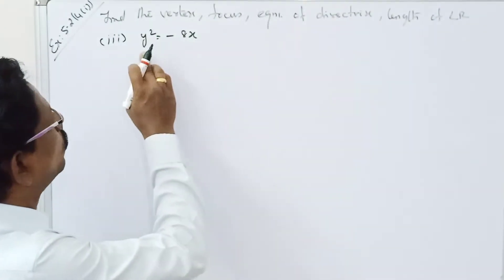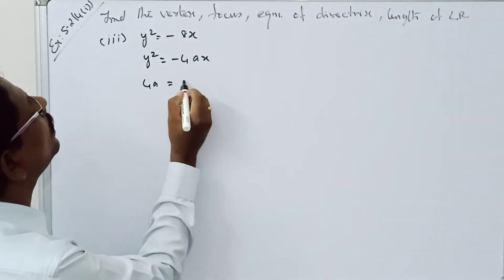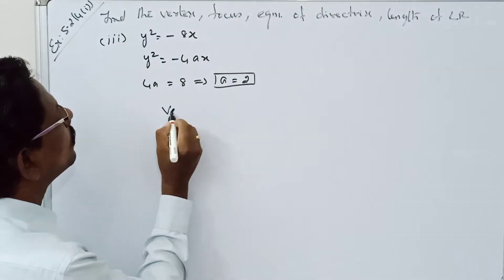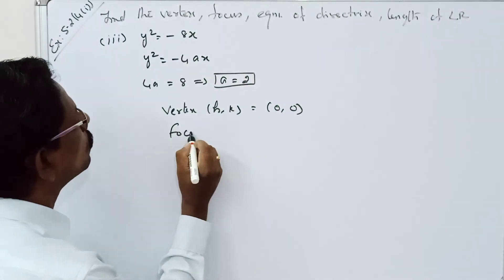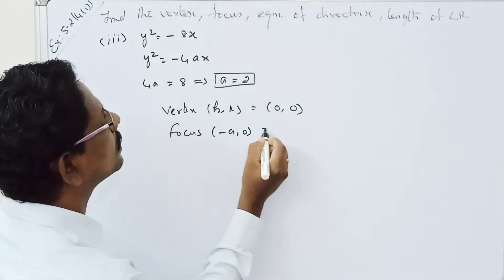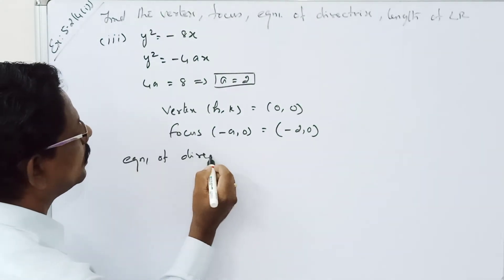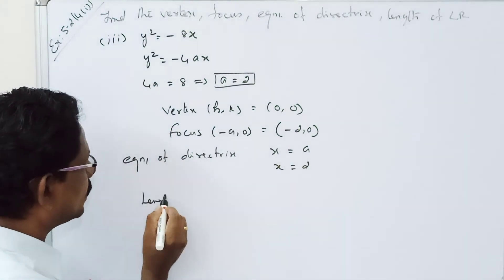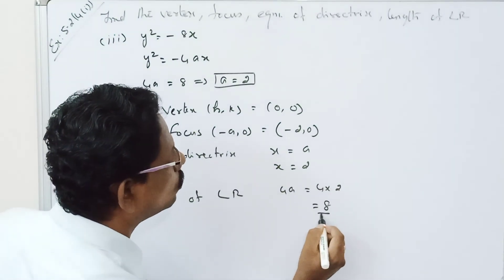STD12||LESSON: 5||EXERCISE: 5.2(4(III))||MERCURY MATHS